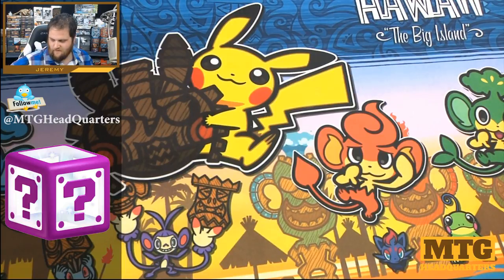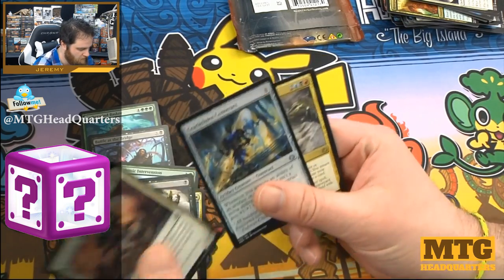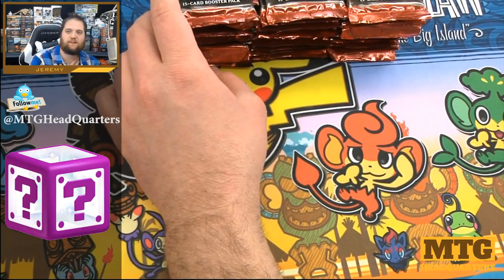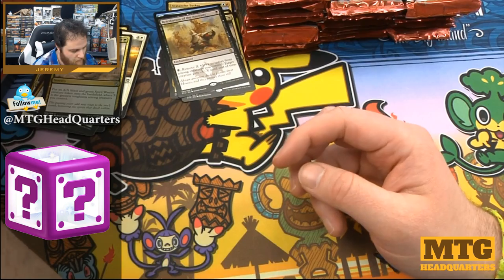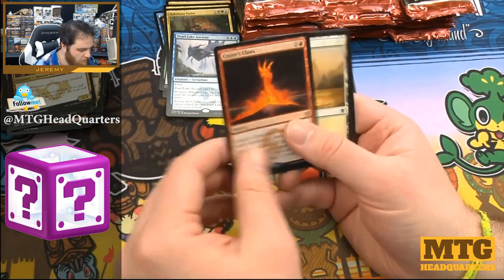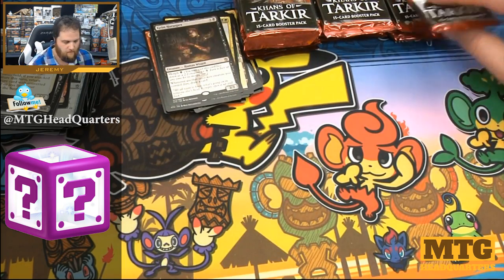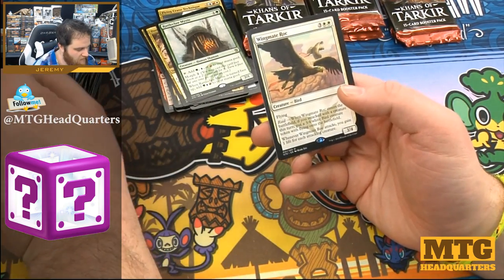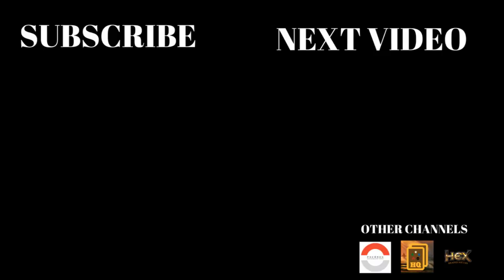Mail From Rudy & The Professor? Sweet PO Box Day!